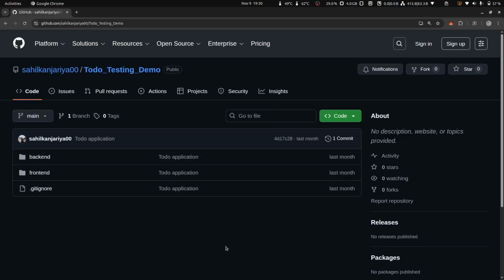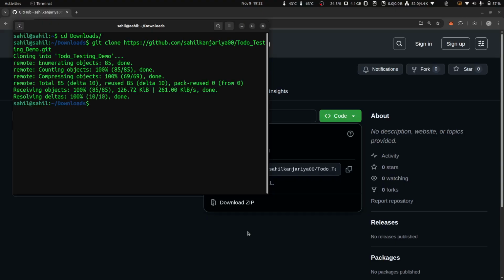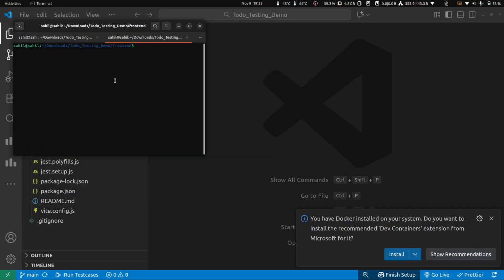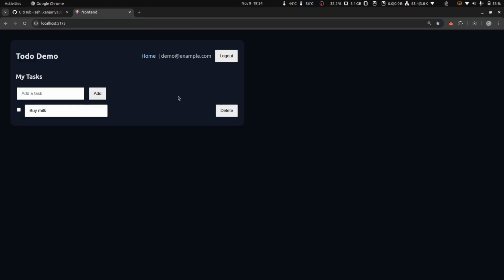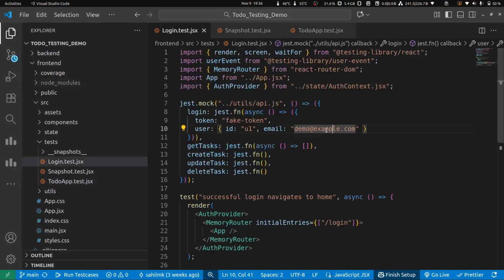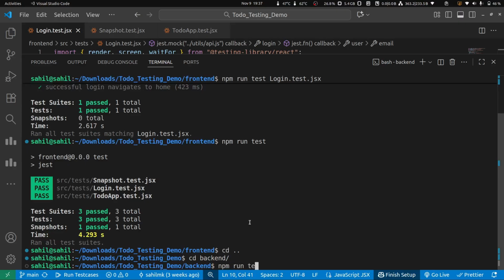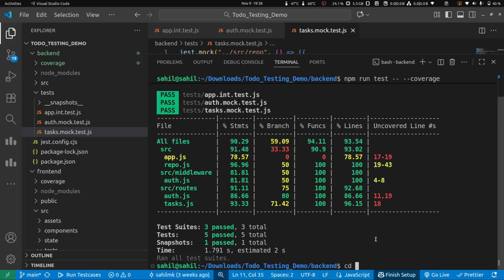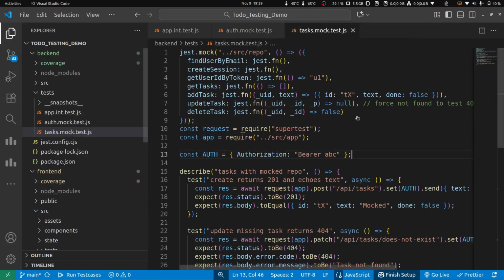Jest Setup & Test Run Tutorial | How to Install and Run Jest in React + Node Project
About this video:
In this video, I demonstrate how to set up and run Jest tests in a full-stack Todo application built using React (frontend) and Node.js (backend).

The focus of this video is on the practical setup process — installing Jest, configuring it for both client and server, and running the test commands successfully.

Project Shown:
Full-Stack Todo App
– React (Vite) front-end
– Node.js + Express back-end
– Jest + React Testing Library + Supertest